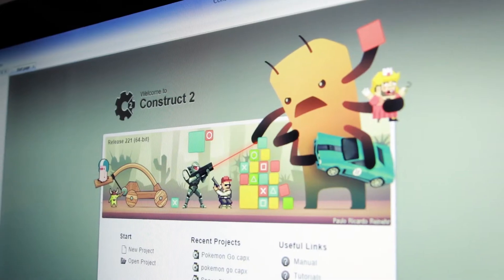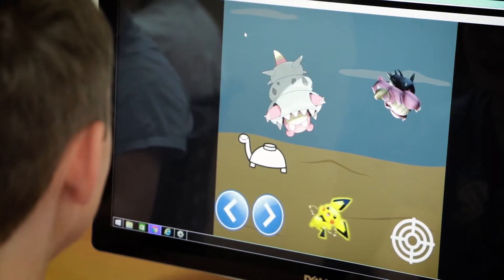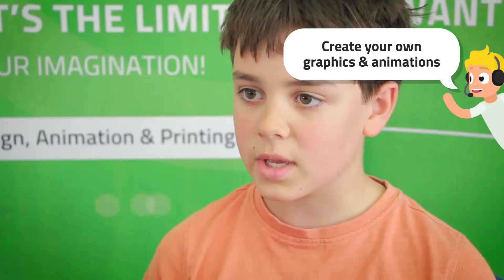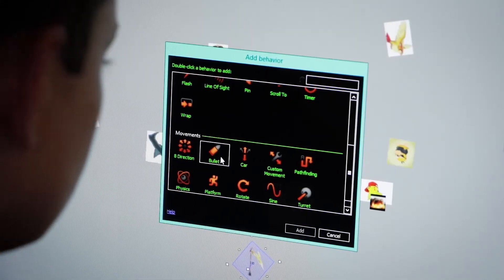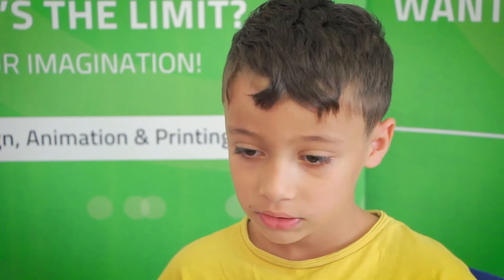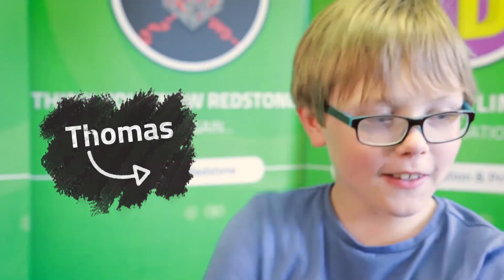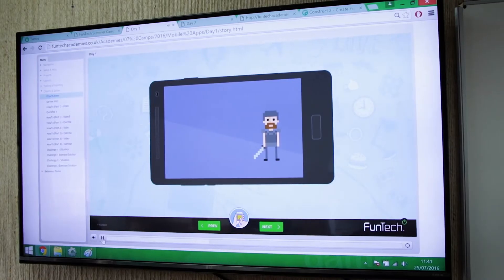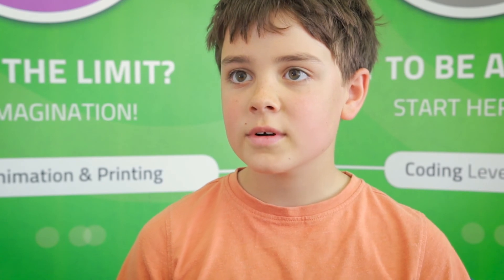Mobile Games Camp 2017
Technology at your fingertips. Learn how to create your own mobile game! (10-13 years).